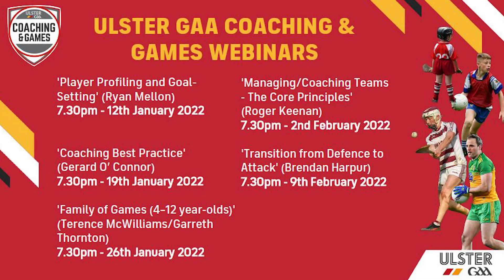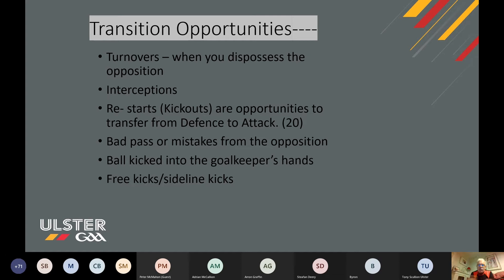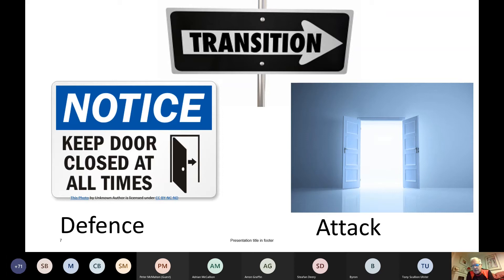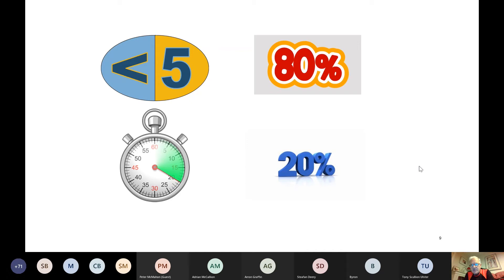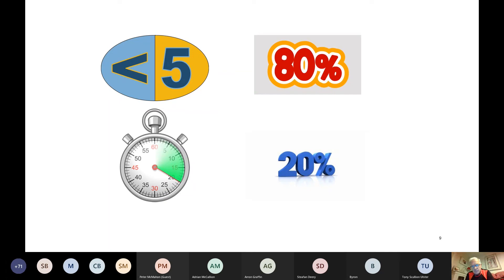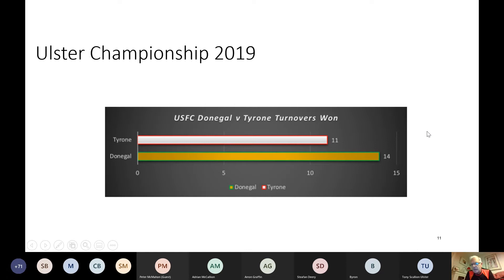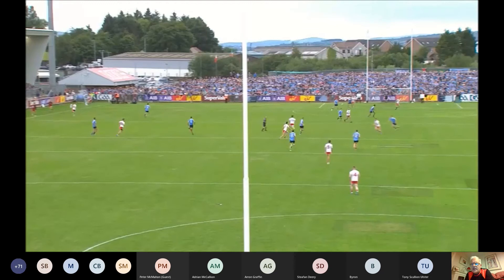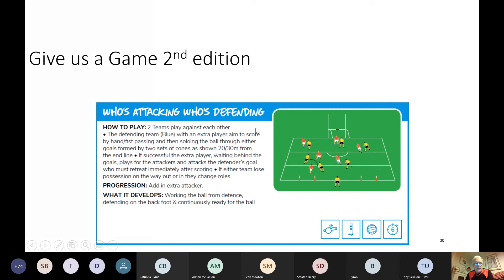CDP - 'Transition from Defence to Attack'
Hosted by Brendan Harpur on 9th February 2022.

At the end of this webinar, coaches will have been exposed to:

~ Recognising that Speed of thought and action are the keys to successful transition
~ What good transition looks like in a game
~ Identifying the principles of defence & attack
~ Implementing the components of transition into your coaching practice